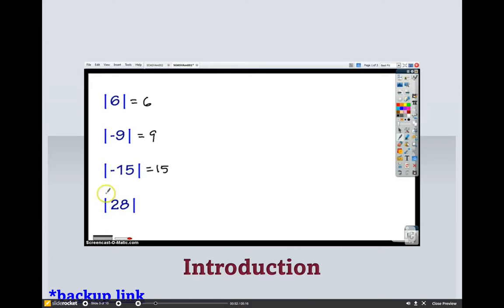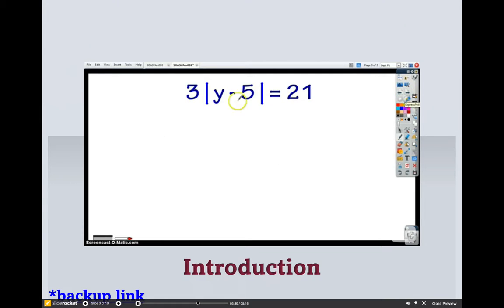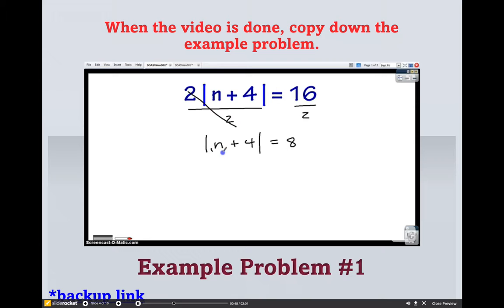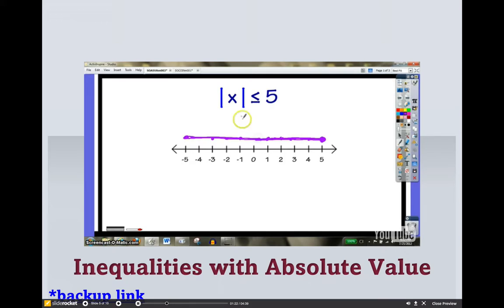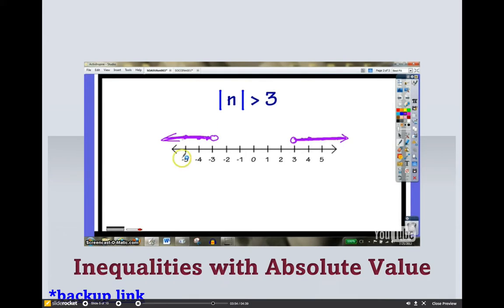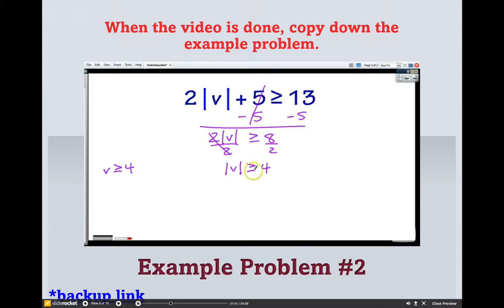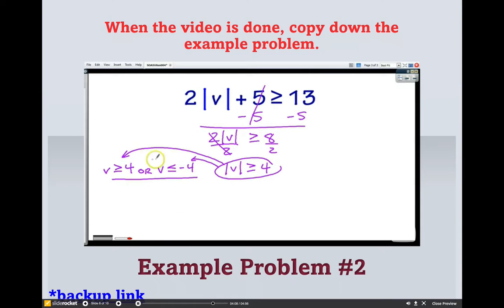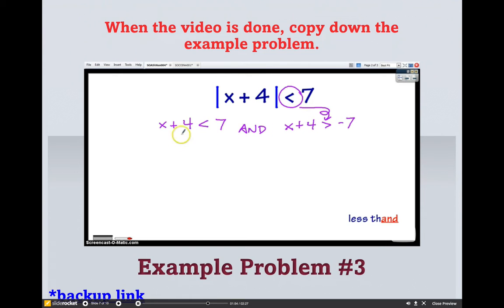Tutorial 3 6 Absolute Value Equations and Inequalities